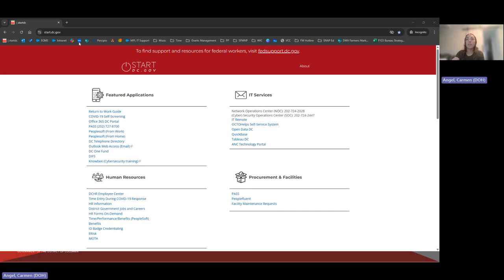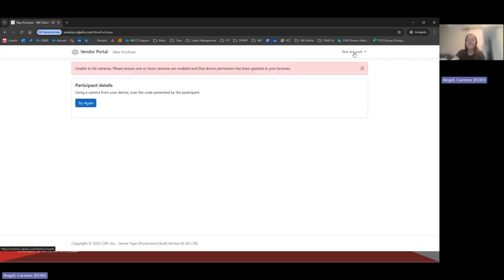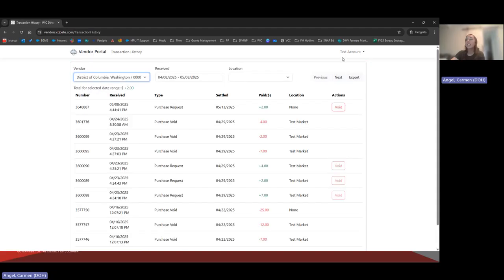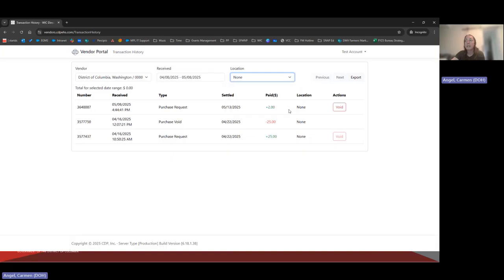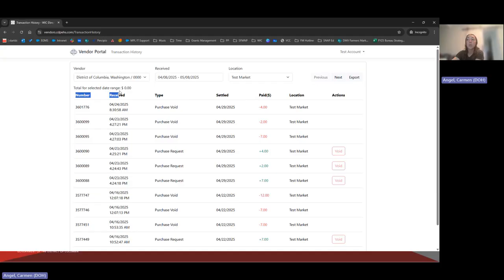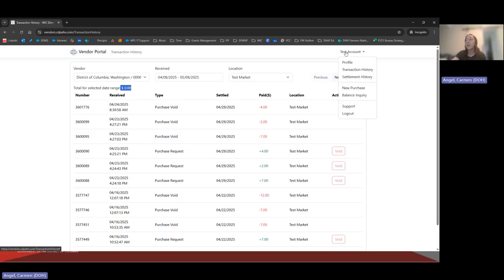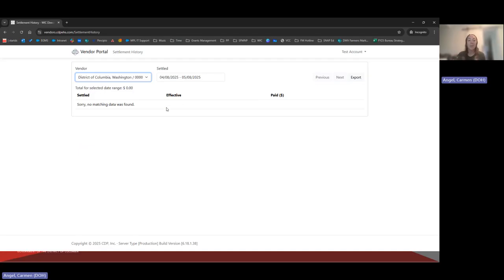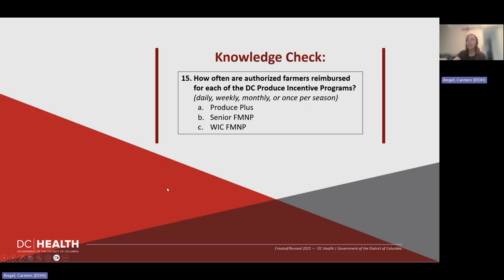Section 10.3: Finance